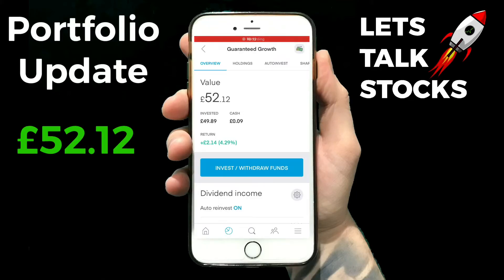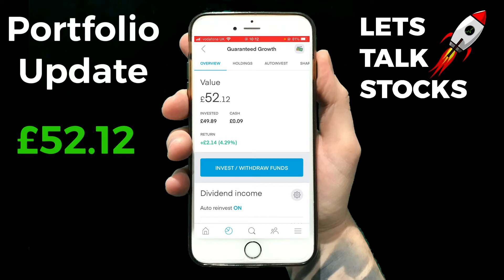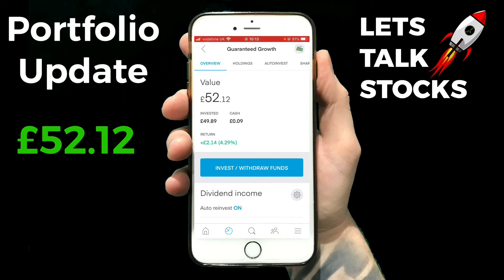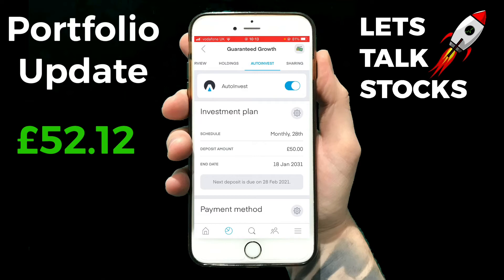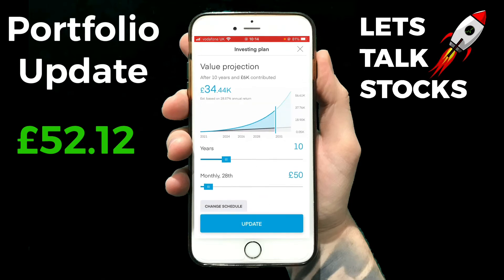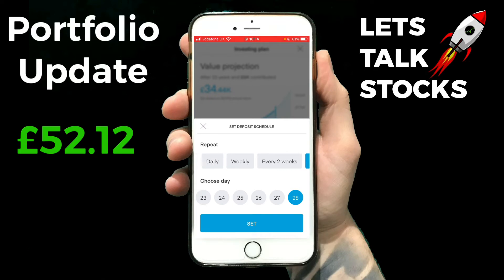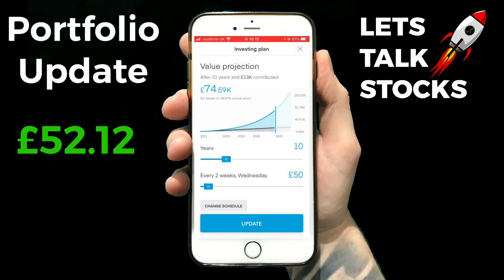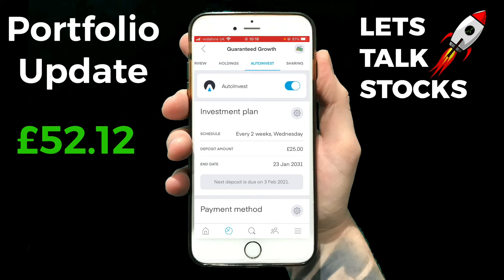Using Autoinvest to make your portfolio grow FASTER | Trading 212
In today’s video I talk about investing more frequently, to put the fun back into investing & so that you can watch your portfolio grow faster 📈

Create a Trading 212 Invest account using this and we both get a free share!

Invest regularly, ignore the news & remember patience is key 🚀